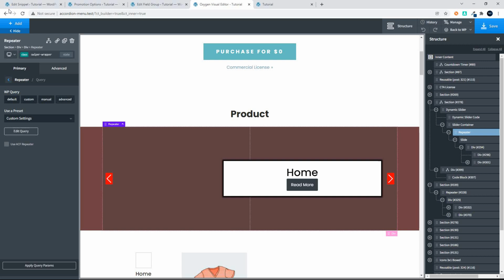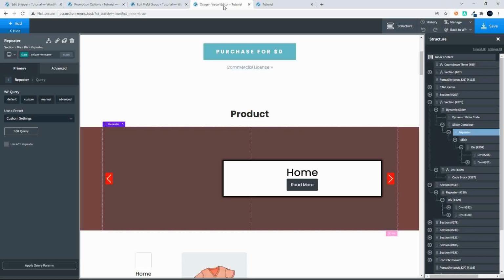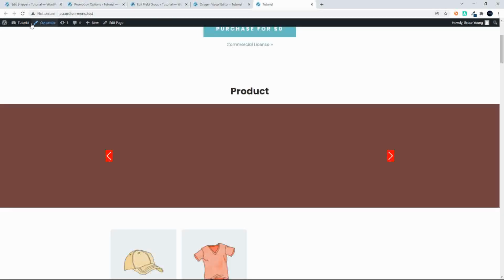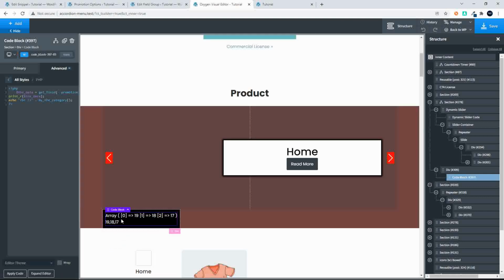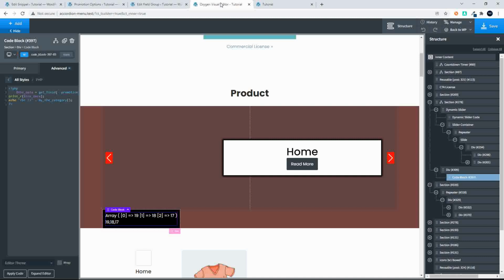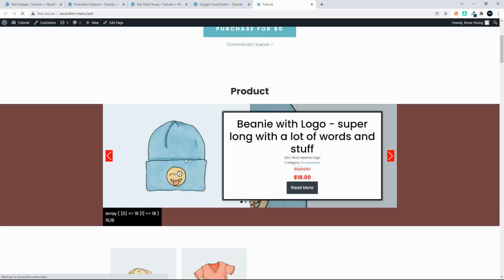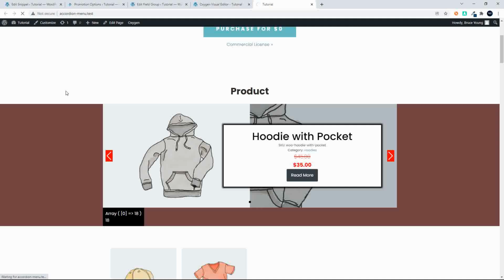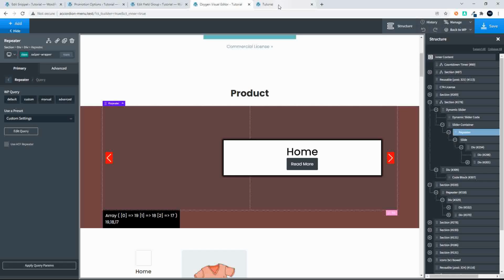Advanced Query & ACF Pro Taxonomy Terms Field. How to use this field in an Advanced Query [ FIX ]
When choosing the ACF taxonomy terms select field the Oxygen Builder advanced query doesn't show the products from those categories.  The reason is that the data returned from ACF is not in the correct format for the advanced query. This video shows what the differences are and how to fix.